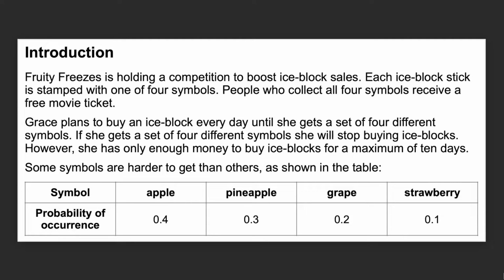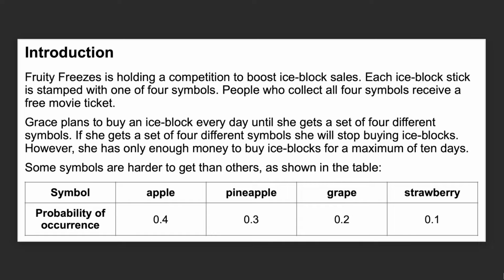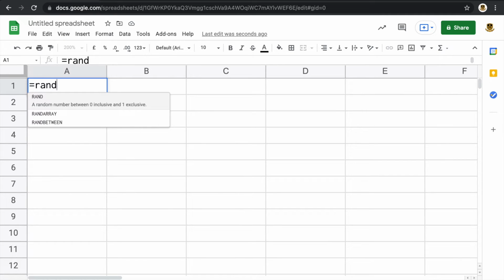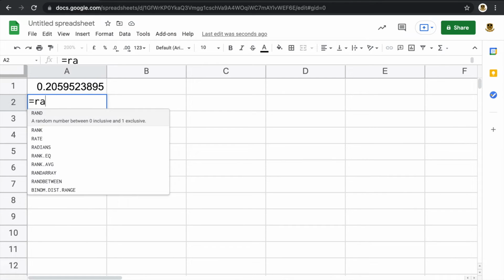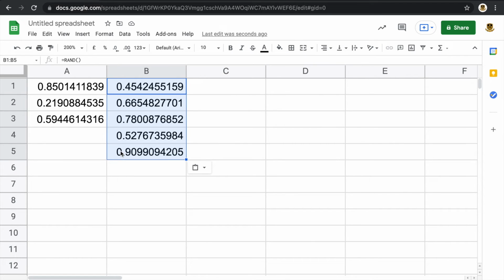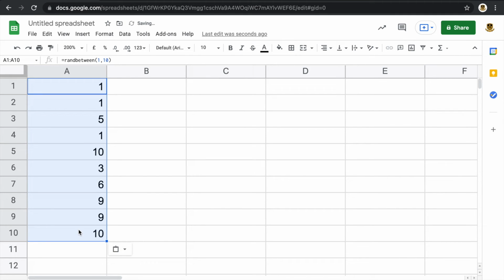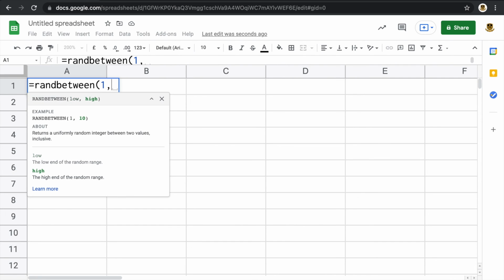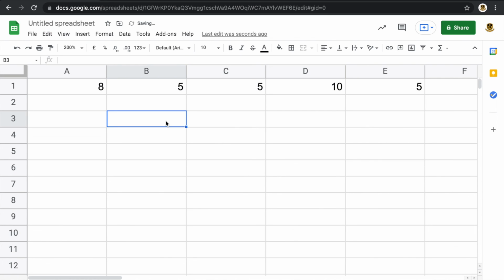Simulations Video 1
How to use Google Sheets to generate random numbers. Based on the NCEA task "Fruity Freezes".